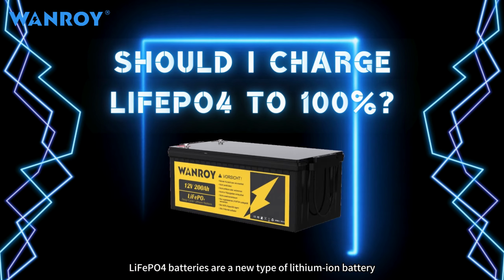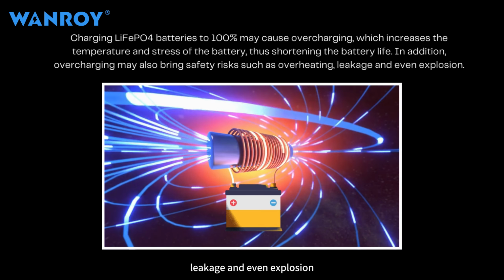Is fully charged good for battery health and How to use lithium iron phosphate batteries correctly？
LiFePO4 batteries are a new type of lithium-ion battery that offers advantages such as high energy density, long lifespan, and lower environmental impact. Can it be charged to 100%? In this Video, we will analyze this issue and provide some recommendations.